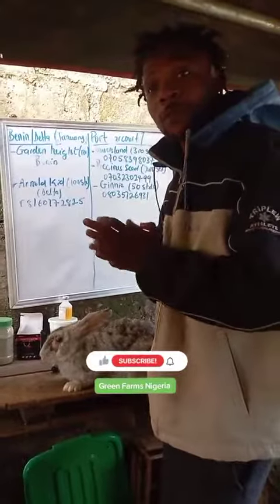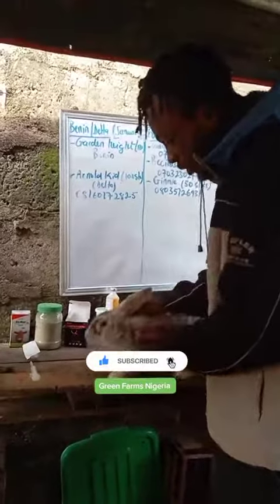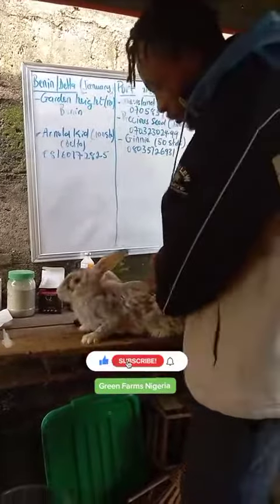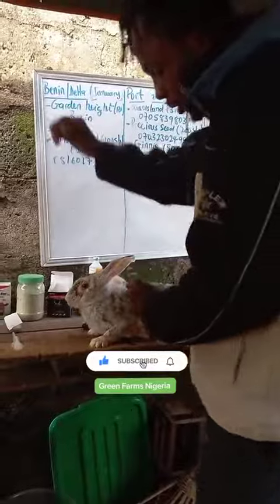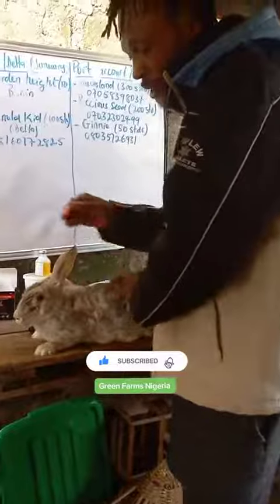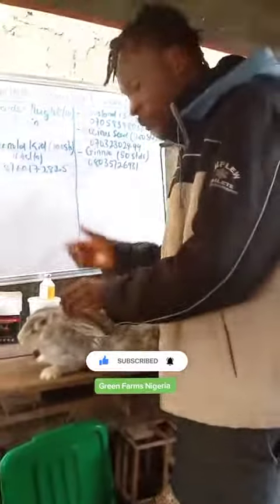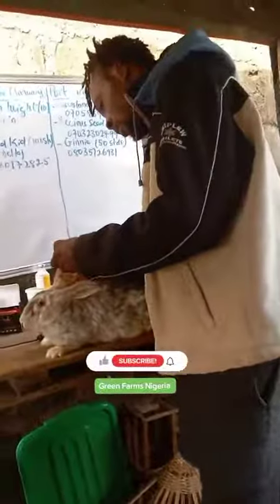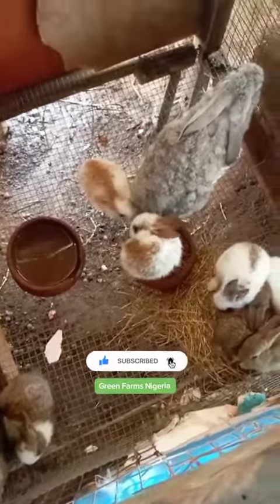Organic treatment of weepy eyes in rabbit.